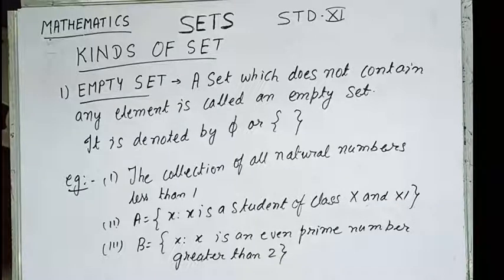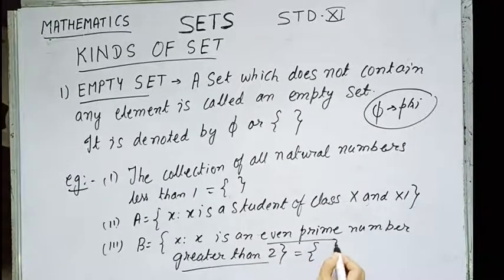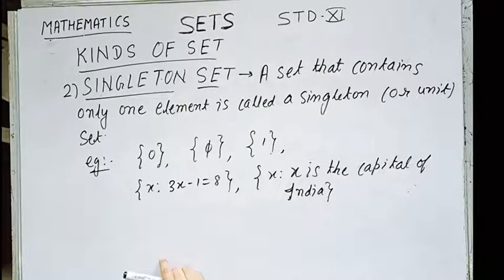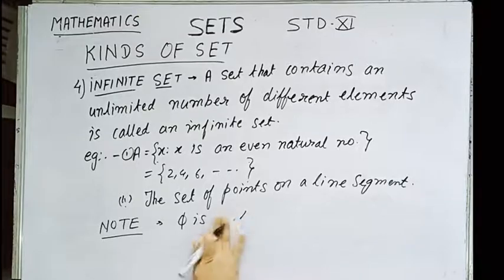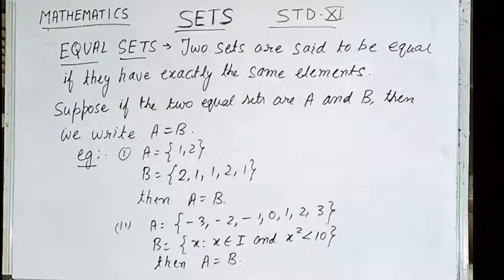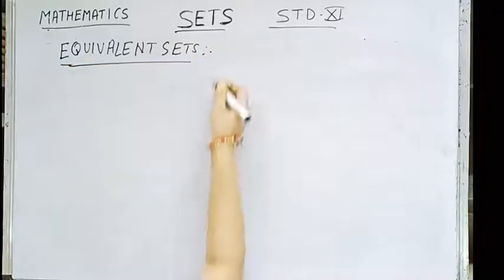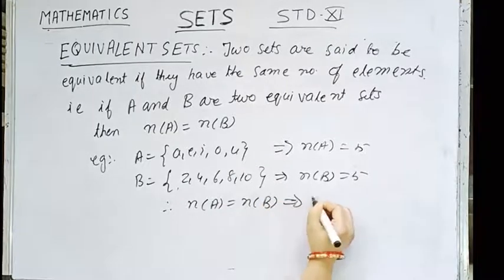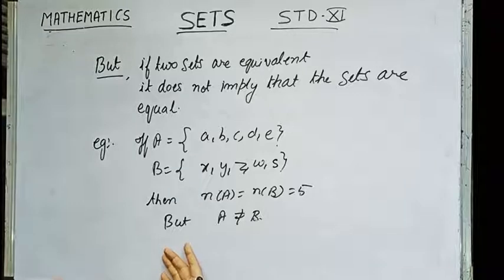Class-11 Ch-1 Part-4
Class-11 Ch-1 SETS Part -4